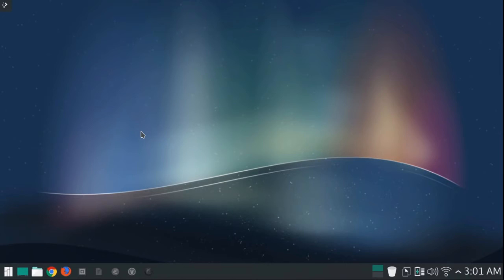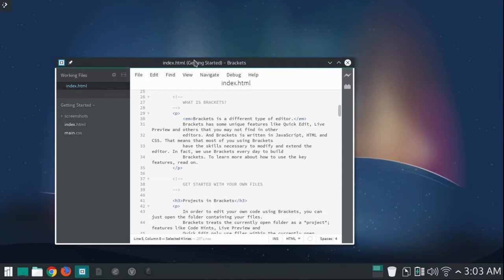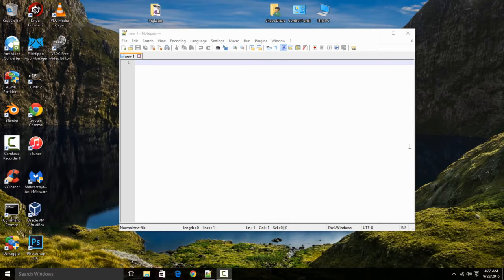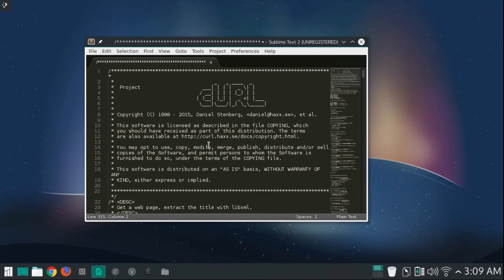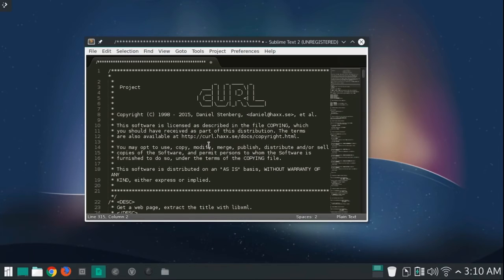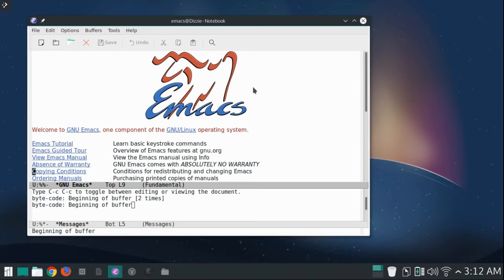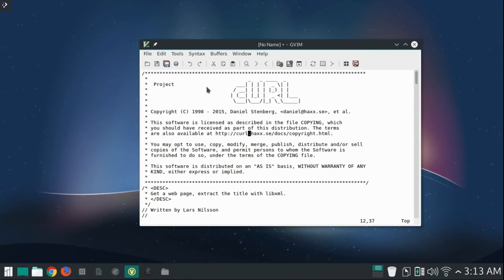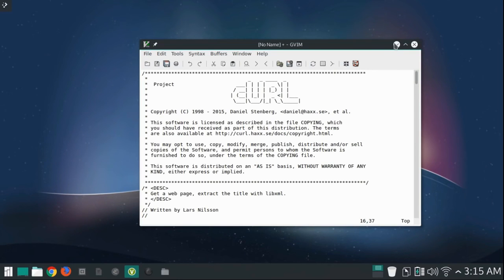Top 5 Text Editor for the Computer Lover | 1stOriginal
Top 5 Text Editor for the Computer Lover

You can download Text Editor